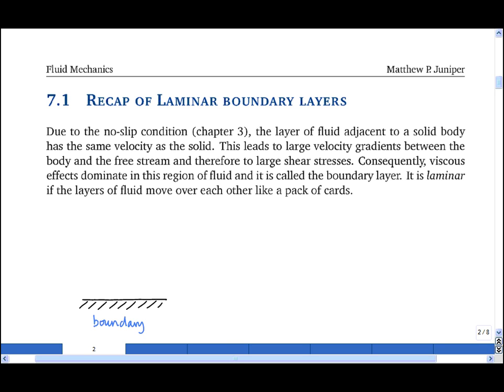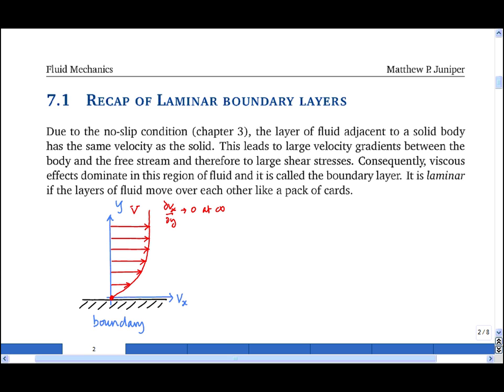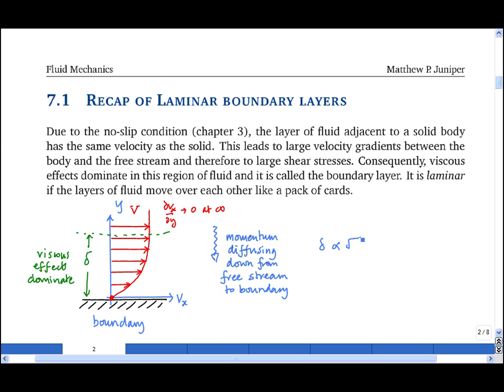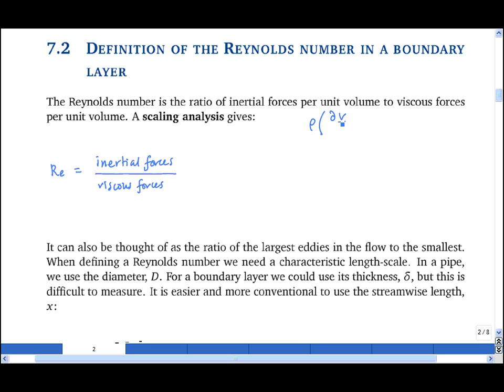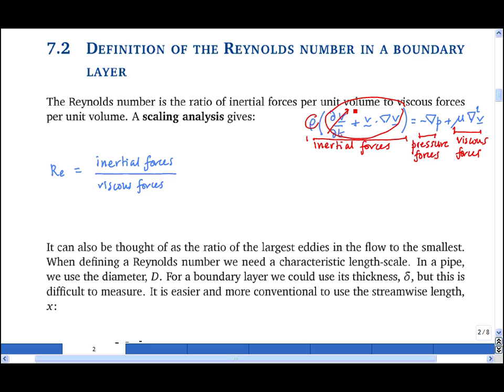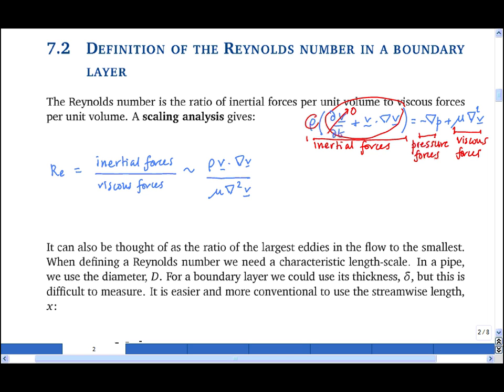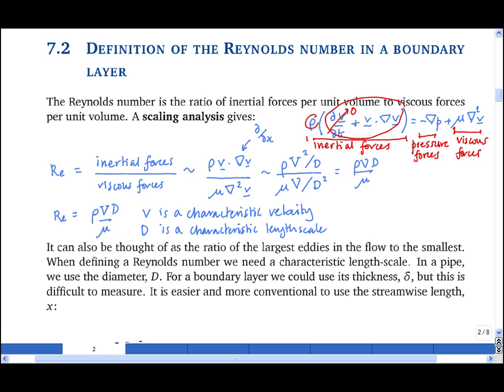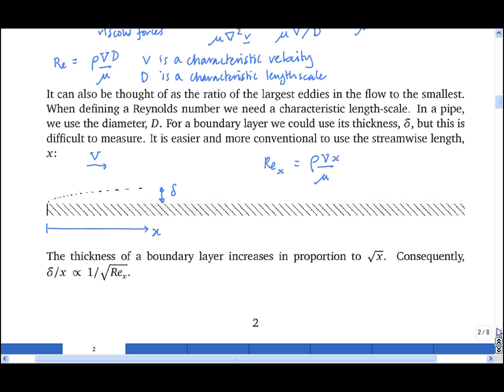7.1 & 7.2 Laminar boundary layers, and the definition of the Reynolds number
The Reynolds number of a flow is the ratio of intertial forces to viscous forces. This can be derived from a scaling argument. In a boundary layer, the characteristic lengthscale is the distance from the start of the boundary layer.